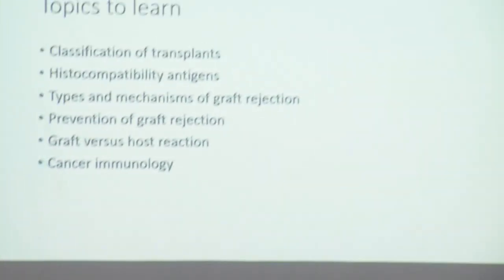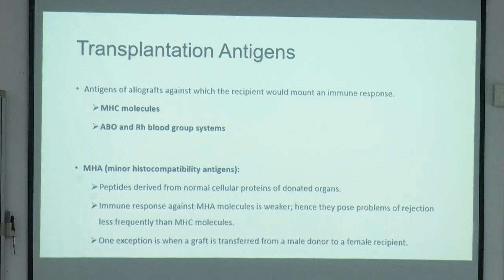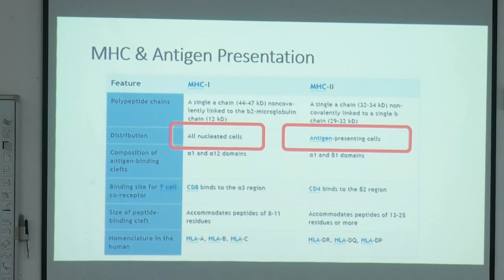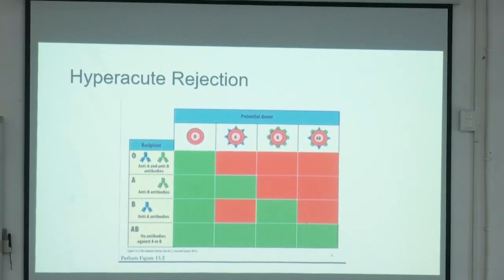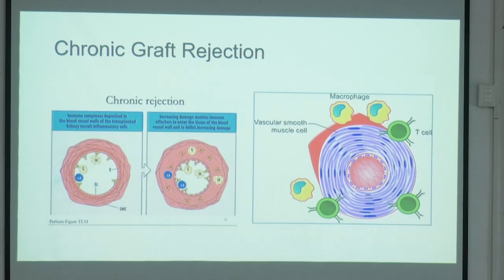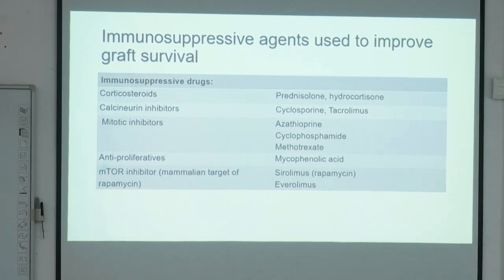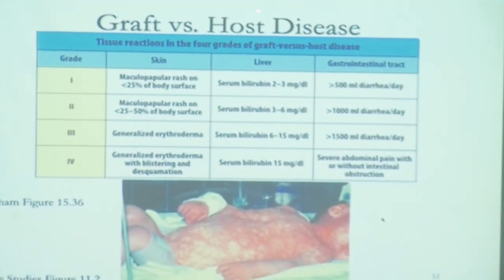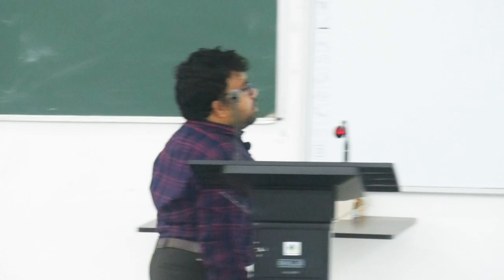Lecture On Immunological Aspects of Transplants and Tumors | MBBS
This video is a lecture about the immunological aspect of transplants and tumors. It is a part of the 2nd Year MBBS Class (21-22) Session from Santiniketan Medical College.

The lecturer first goes over the basics of transplants, including the different types of transplants (autograft, isograft, allograft, xenograft) and the histocompatibility of transplants. Then, the lecturer talks about the immunological aspects of cancer, including the different types of tumor antigens and the immune response to tumor cells. Finally, the lecturer discusses the different types of cancer therapy, including cell-based therapy, antibody-based therapy, and cytokine therapy.